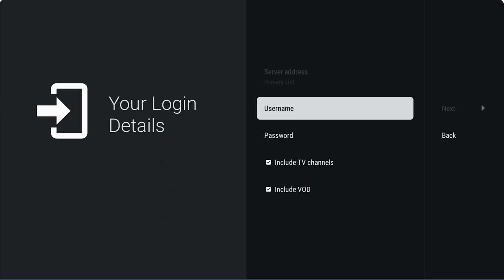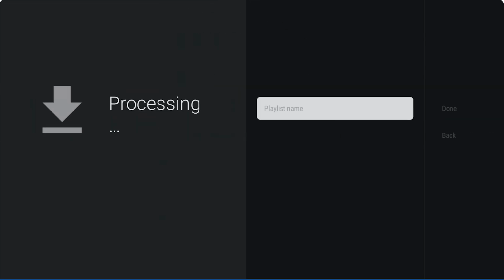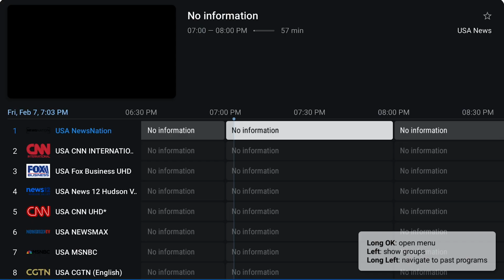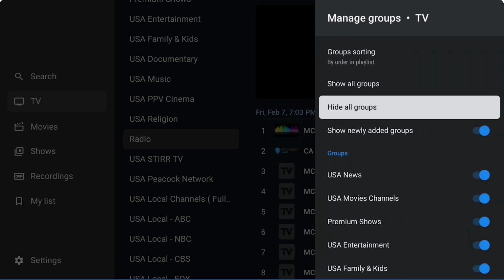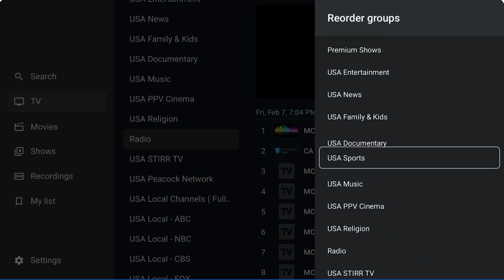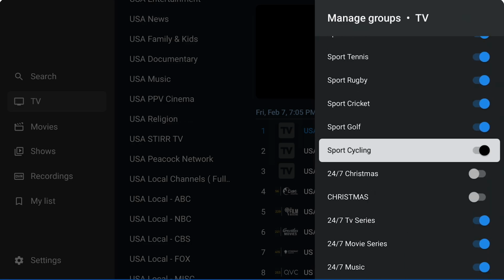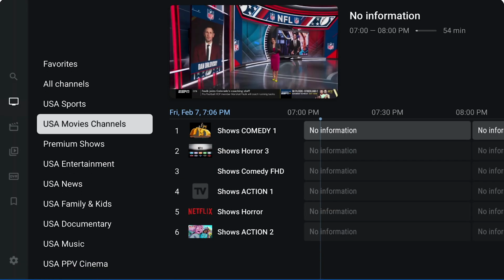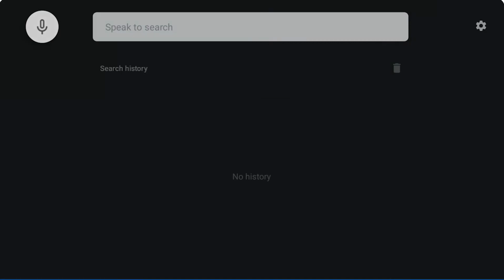Buck TV – The Ultimate Viewing Experience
Buck TV is a premium streaming app designed for customers of MyStreamVision.com. As a valued customer, you can enjoy Buck TV for free and access your favorite content with no in-app ads.

Why Choose Buck TV?
✅ Ad-Free Streaming – Enjoy uninterrupted viewing with no in-app ads.
✅ Multiple Playlists – Add and manage multiple IPTV services with ease.
✅ Recording Feature – Record your favorite content to watch later.
✅ Parental Controls – Keep your family’s viewing experience safe.
✅ UI Customization – Personalize the app’s look and feel.
✅ Powerful Search – Quickly find channels without endless scrolling.

Features of Buck TV
🎬 Intuitive Interface – Designed for easy navigation.
⚙️ Customizable Settings – Tailor the app to your preferences.
🔄 Regular Updates – Enjoy a smooth experience with frequent improvements.
📞 Customer Support – Get assistance whenever you need it.

com to learn more and start streaming with Buck TV!